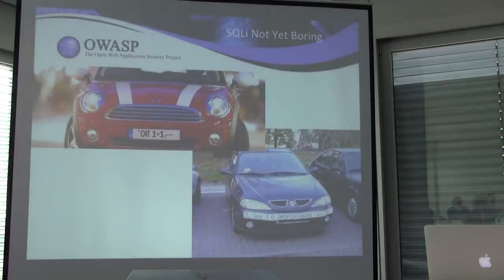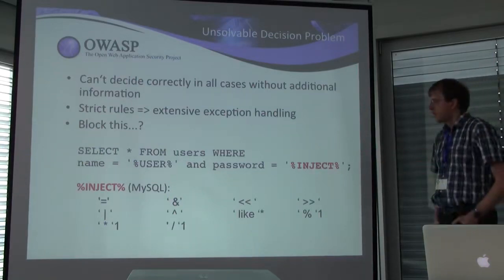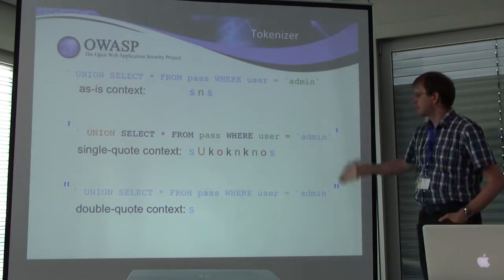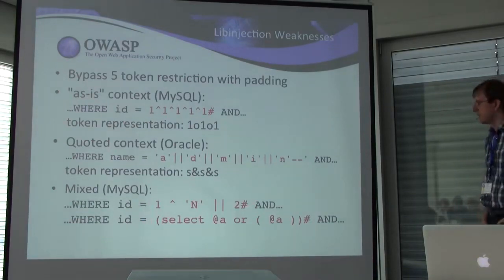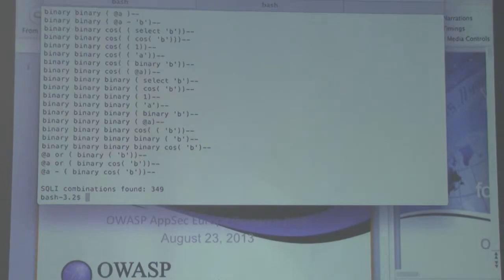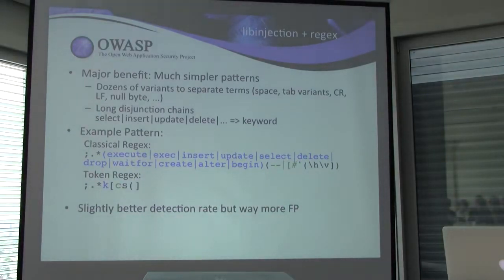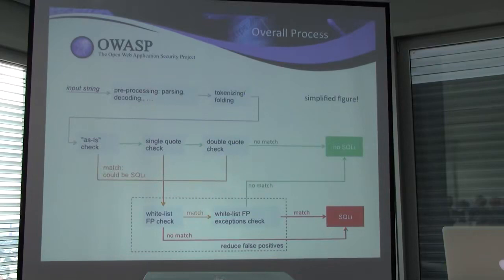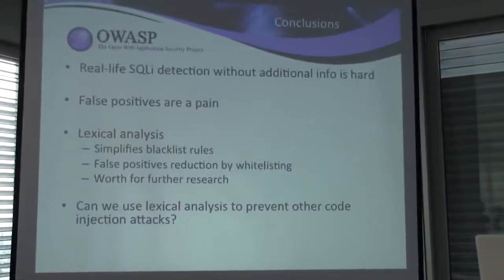An Alternative Approach for Real Life SQLi Detection